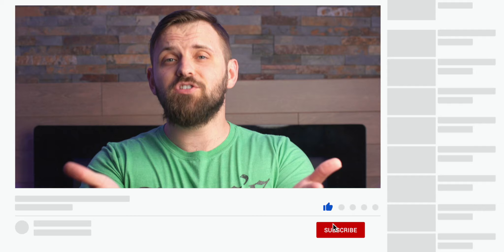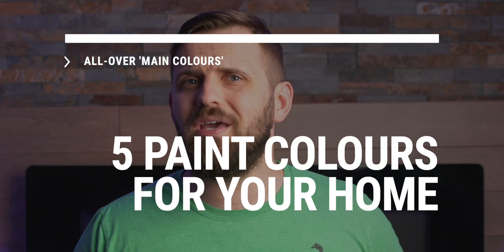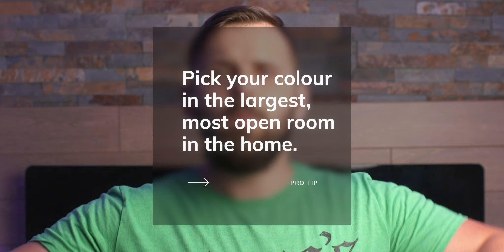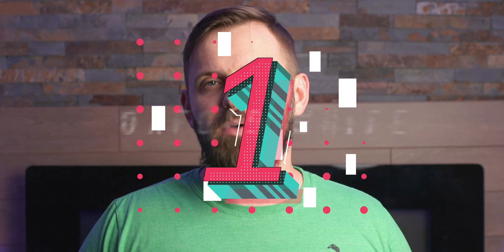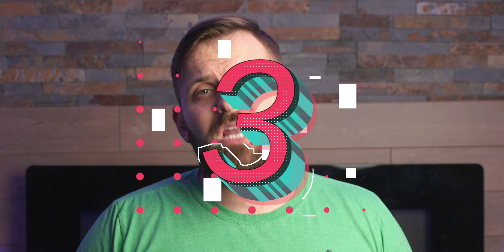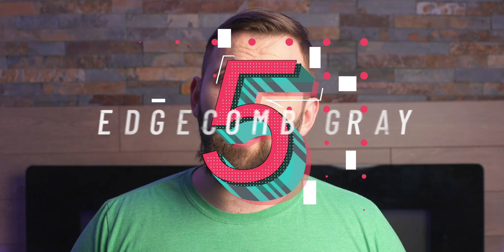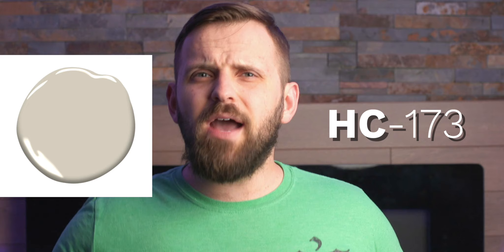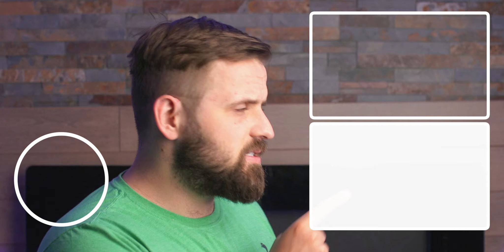TOP 5 WALL COLORS FOR YOUR ENTIRE HOUSE | NEUTRAL PAINT COLOURS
A good main colour is one that you can use for your entire house. It's a wall color that will work no matter where it is, and it can even work with other complimentary colour. We discuss oxford white, classic gray, silver satin, balboa mist and edgecomb gray.